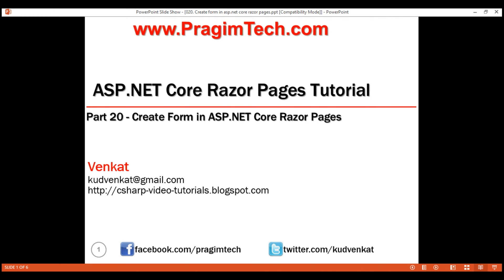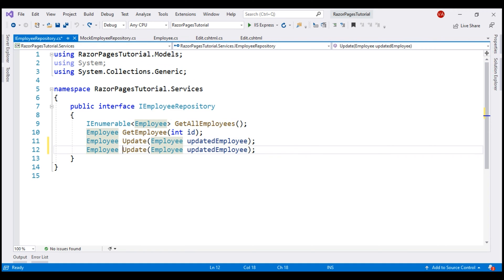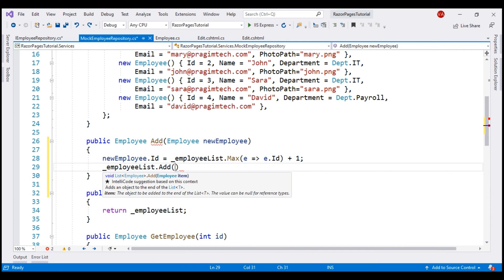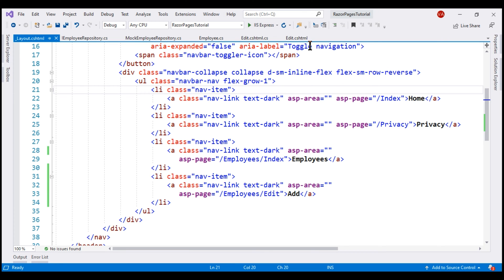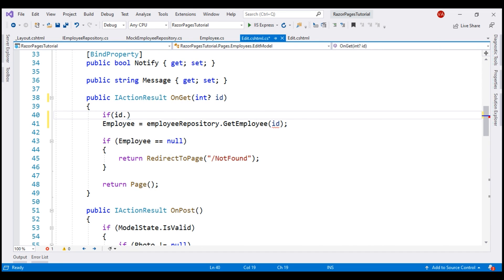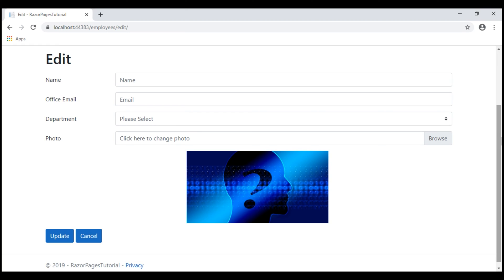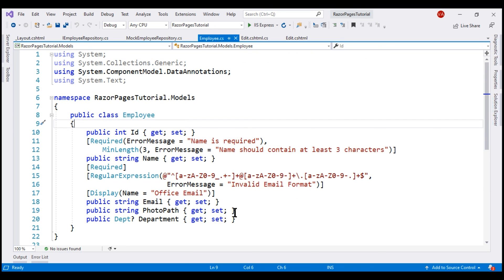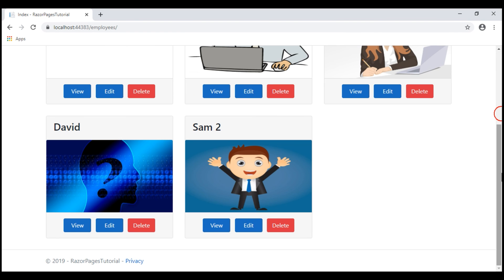Create form in asp net core razor pages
How to implement a razor page that help us create a new employee.